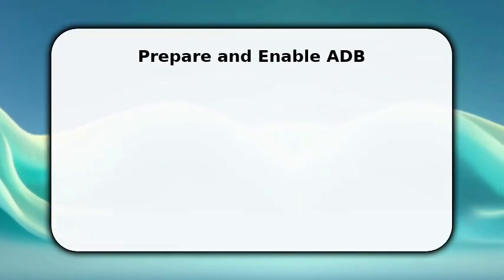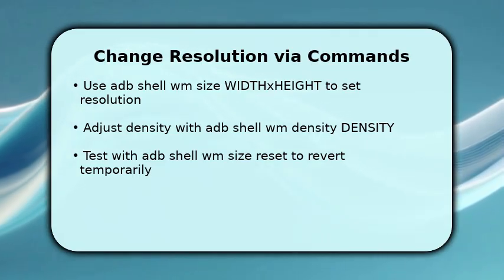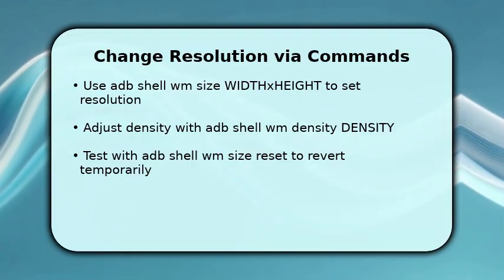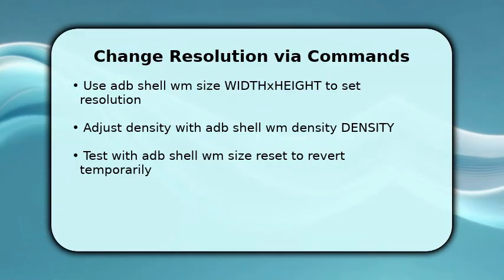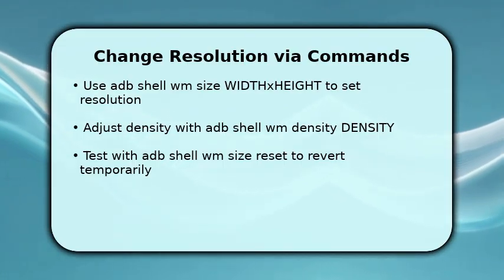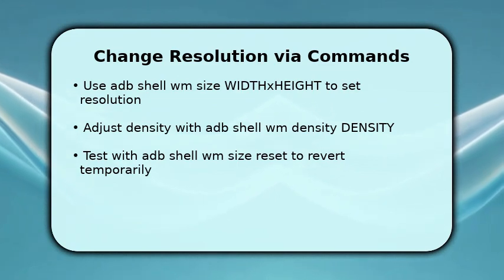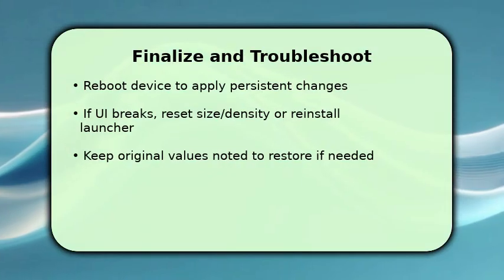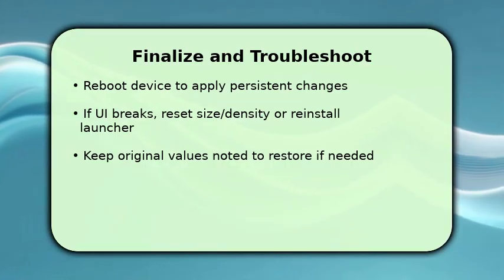How to Change Phone Resolution Without Root (only Way)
Discover the ultimate guide on how to adjust your phone' extrinsic resolution without rooting. This video walks through step-by-step methods, ensuring you can enhance or downgrade display settings for a better viewing experience directly from within Android.

change screen resolution, Android device customization, non-root adjustment options, display scaling guide, enhance phone visual quality